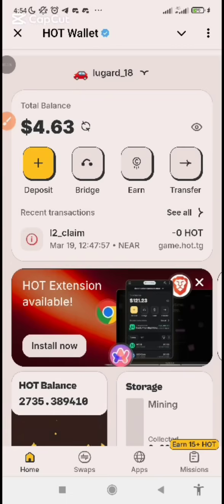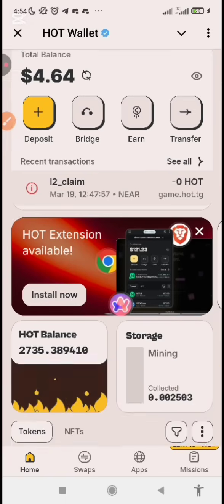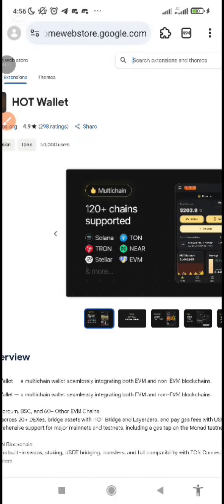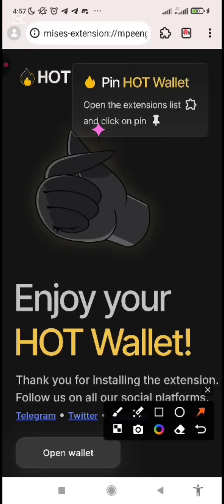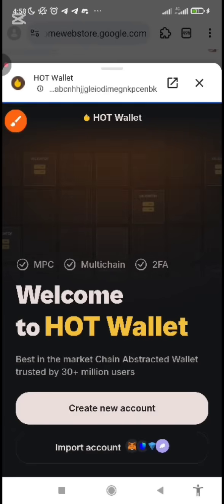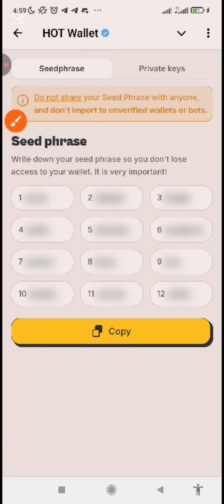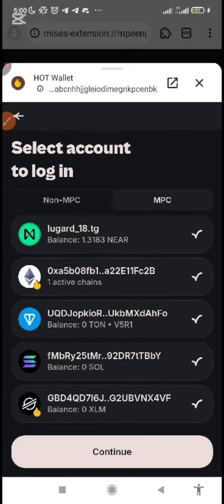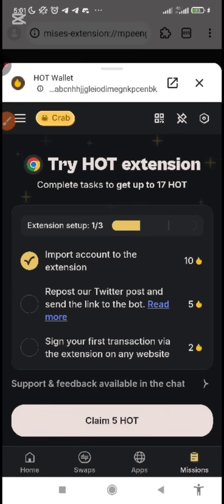HOT TOKEN AIRDROP - How To Download & Install Hot Wallet Extension & Earn More $Hot Tokens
🔥 HOT Wallet in Web Extension 🔥

Our web extension is the same HOT Wallet but more convenient, more accessible, and free from restrictions.

For more than a year, we have been a Telegram-exclusive wallet, and together we have built a very strong technology product. Now it's time to bring HOT to all Web3 applications and users. ❤️

🌟The Most Important Mission in HOT🌟

🔥10 HOT: Download the HOT Wallet extension and move your account there.

HOT Wallet is available on Chrome, Brave, Arc, Opera, Mises Browser (for mobile devices), and other browsers

🔥5 HOT: Make a repost of this post

🔥2 HOT: Sign any transaction via HOT Wallet extension

Goodluck 👍